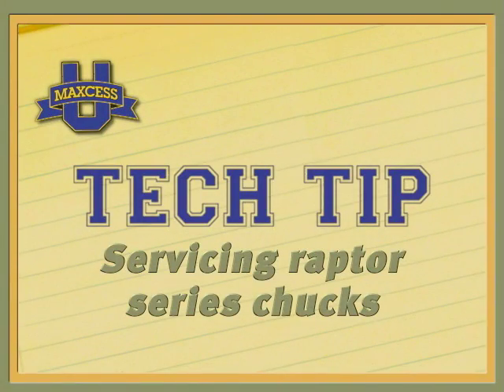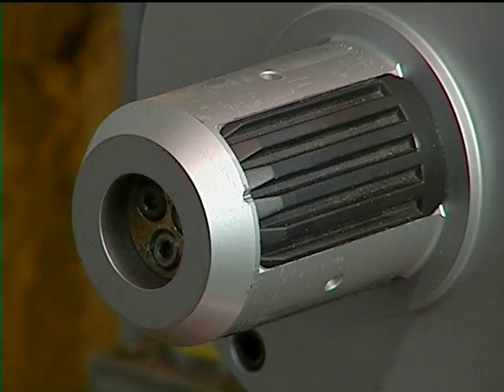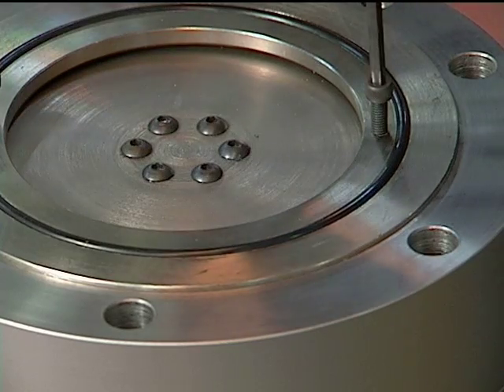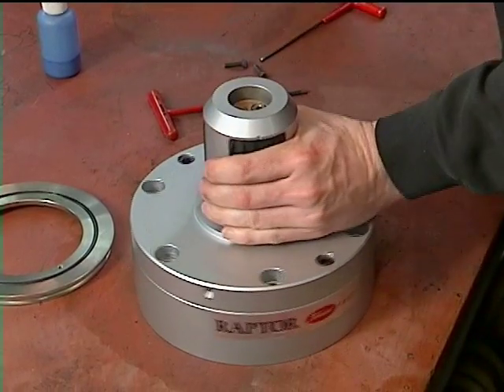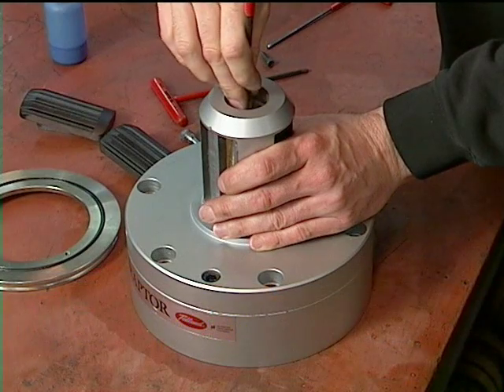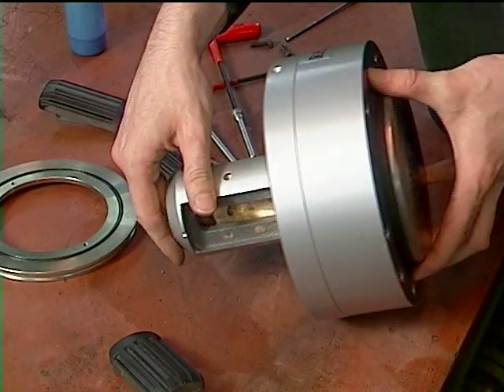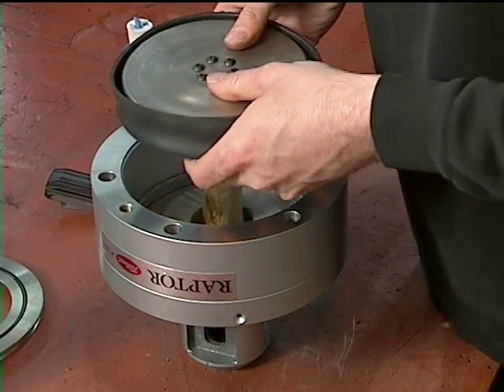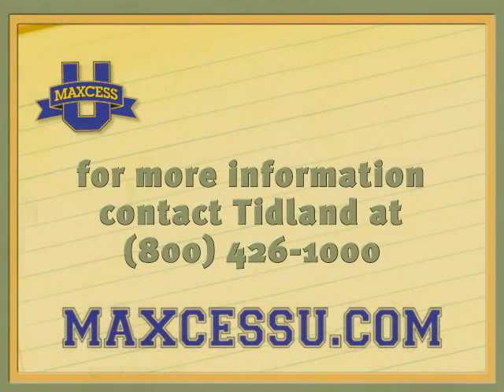Servicing Tidland Raptor series torque chucks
Raptor Series torque chucks offer unique ergonomic benefits to operators. Routine maintenance and core size changes can be made without removing the entire chuck from the machine, reducing downtime and the risk of injury due to heavy lifting. The toolless adapter allows users to switch core sizes in two steps, taking less than 5 seconds overall.